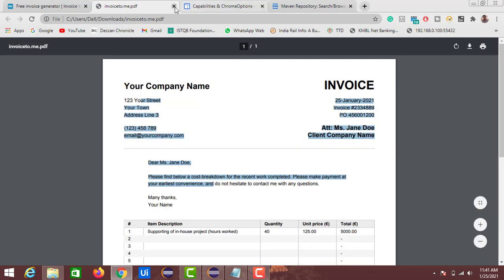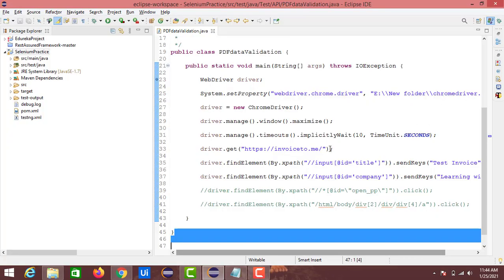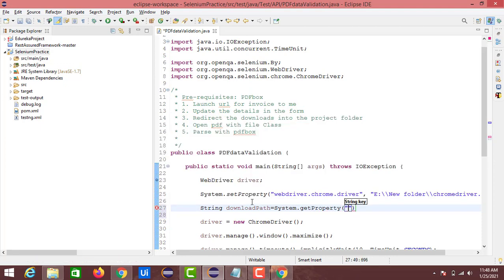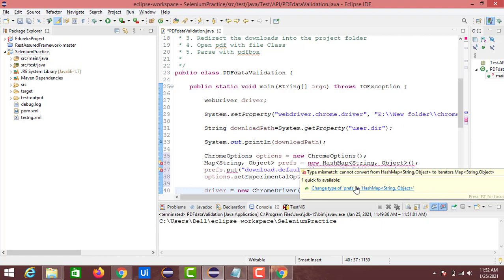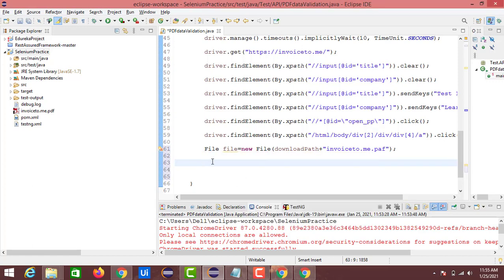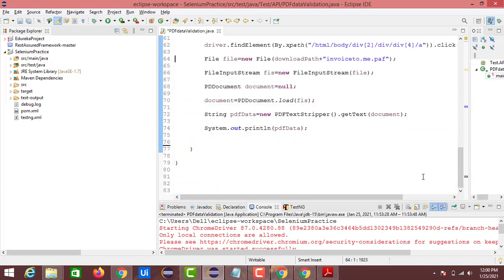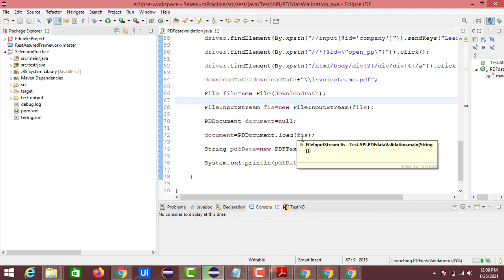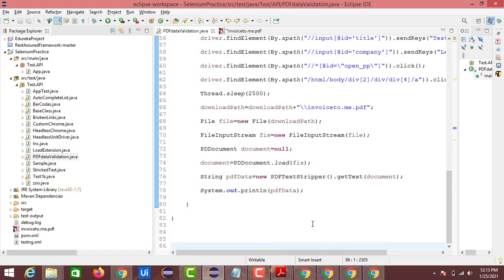Read Text from PDF files using Selenium and PDFBox API||Selenium WebDriver||Web Automation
Hi Learners 👋,

In this session, we are discussing the process of downloading the files from a web application and then redirecting the downloaded files to the project location using chrome options and then parsing the data from the PDF files using PDFBox API

Happy Learning :)

Leo 🦁